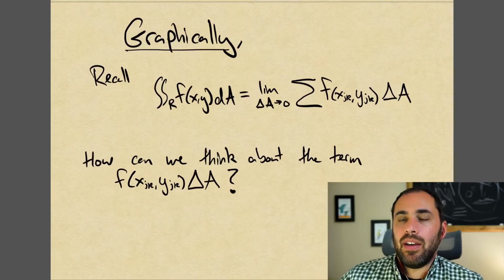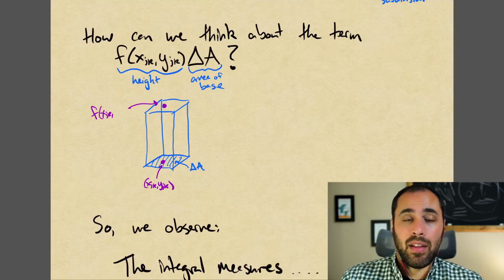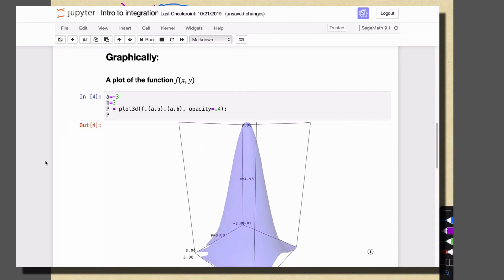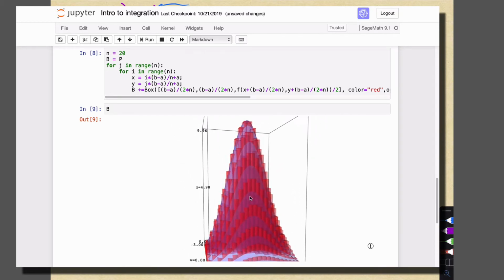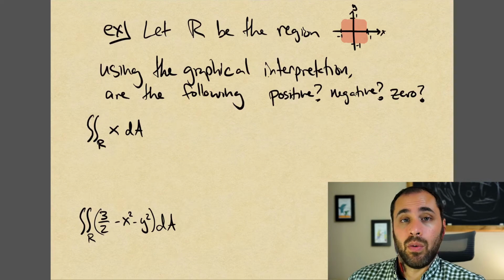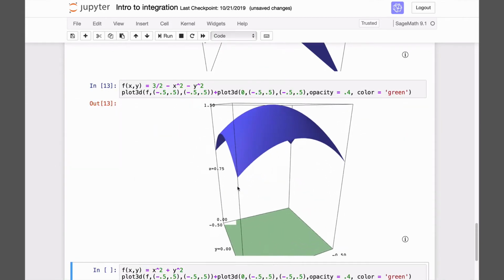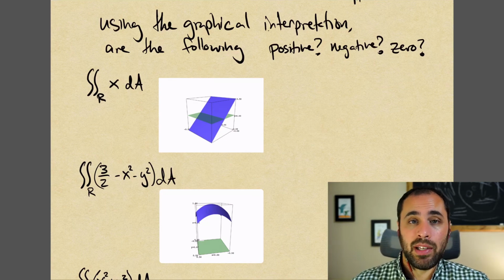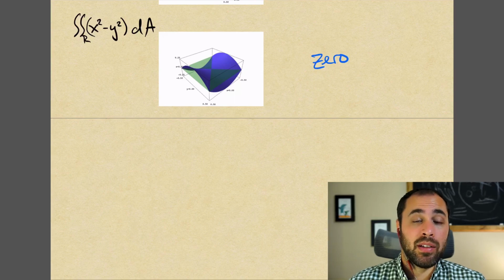double integrals - graphically